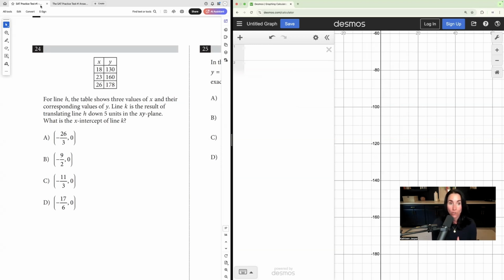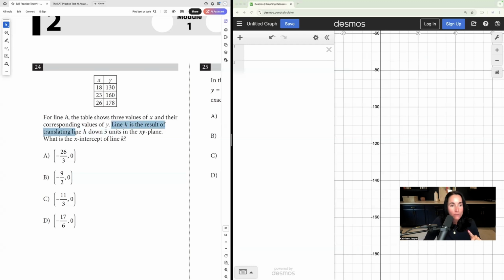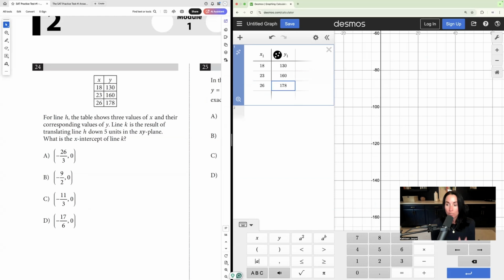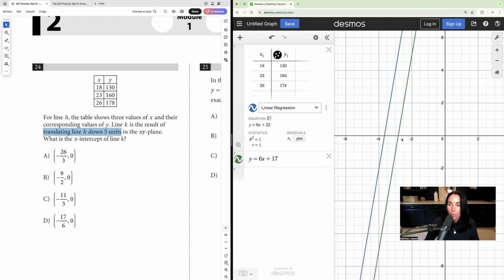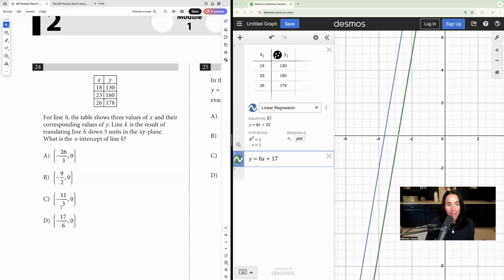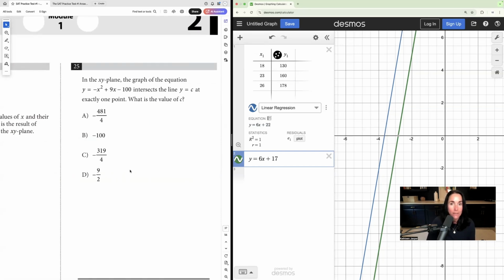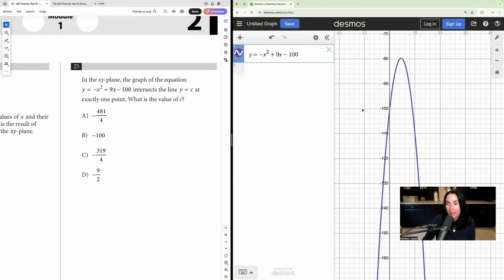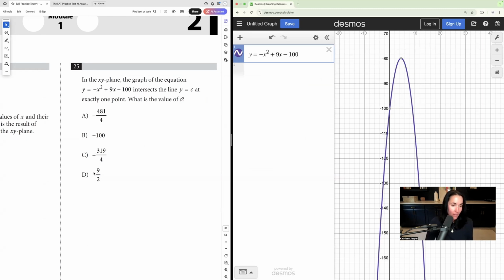Mastering the Desmos Calculator for the SAT | Kathleen Jasper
Today, I'm sharing quick tips on how to use the Desmos calculator for the digital SAT. Learning a few simple tricks with Desmos can save you a ton of time on test day — even on questions you might not fully understand.

✍️ Additional Notes:
🔹Remember: Desmos is your best friend for complicated graphs and tables.
🔹Pro Tip: Always double-check whether the question is asking for X or Y.
🔹Final Reminder: On test day, use BOTH the handheld and the Desmos calculator for maximum efficiency.